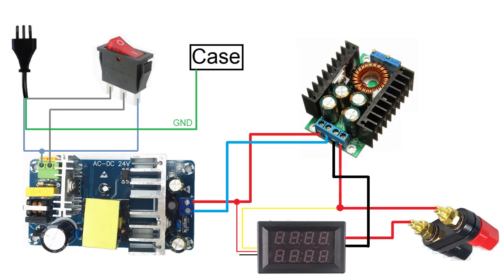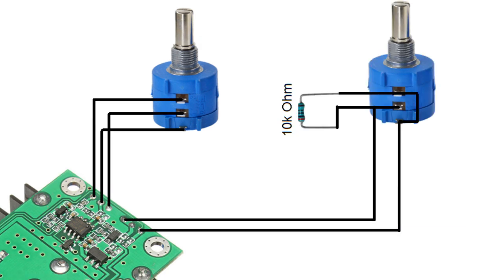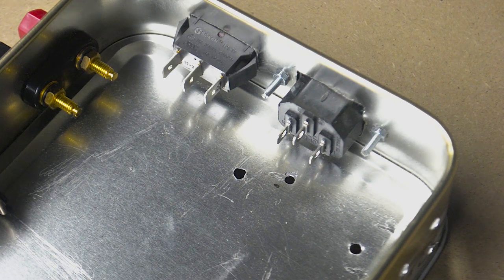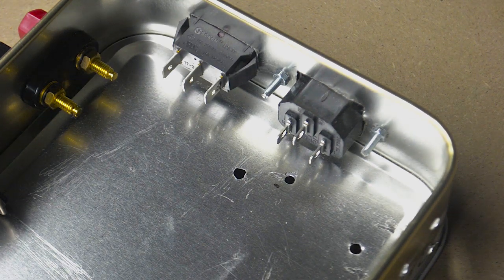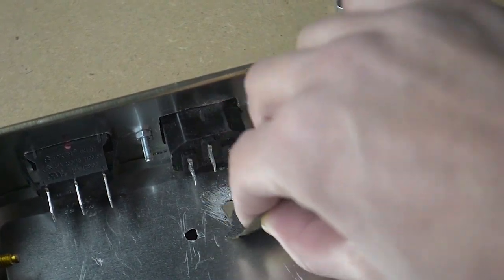Make your own Lab Bench Power Supply - DIY - Power your projects - PART 1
In this video I'm showing how to make a low cost lab bench power supply with constant current and constant volltage features, so you can regulate the voltage and limit the current.

AC/DC 24v:

step-down-converter 1.5/30 v:

12v step-down-converter:

banana socket: